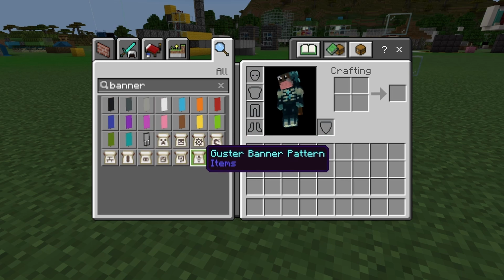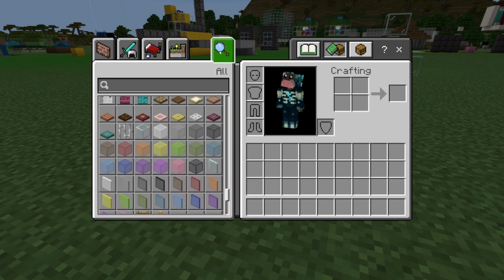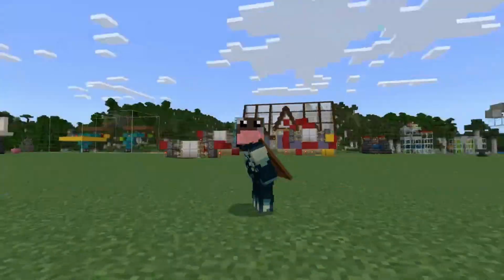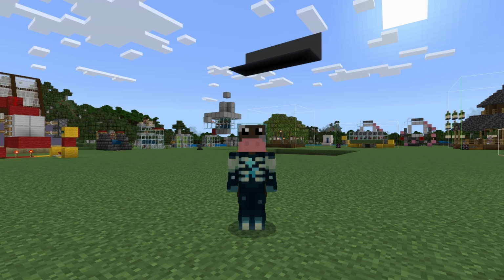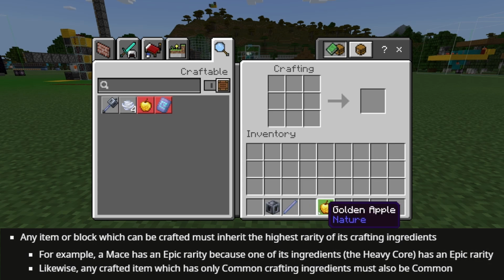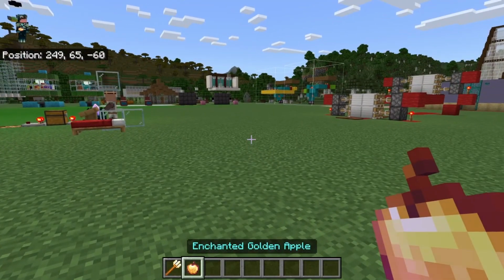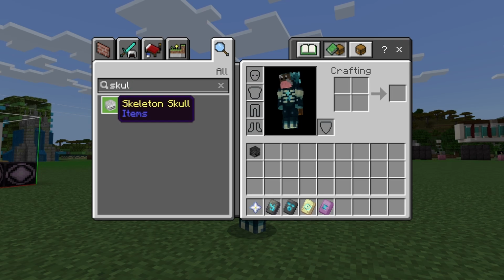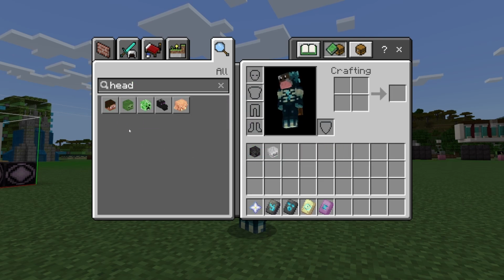Minecraft's New Rarity System! (Minecraft 1.21.30)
In this video I take a look at the latest version (1.21.30) and look at the 2nd iteration on the rarity changes.